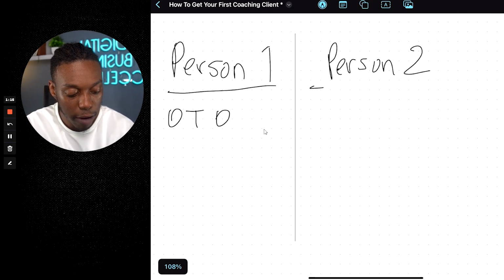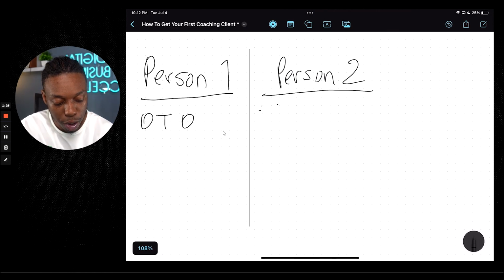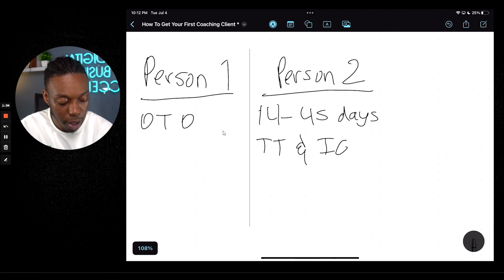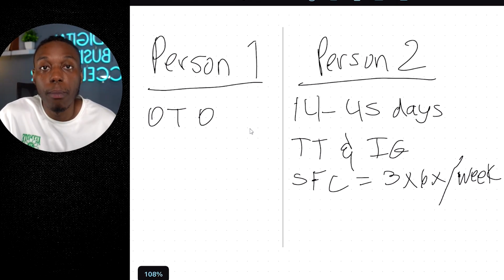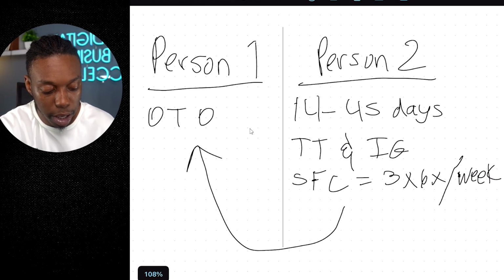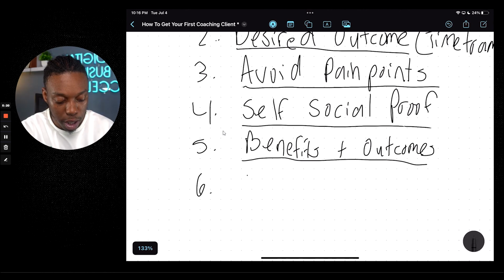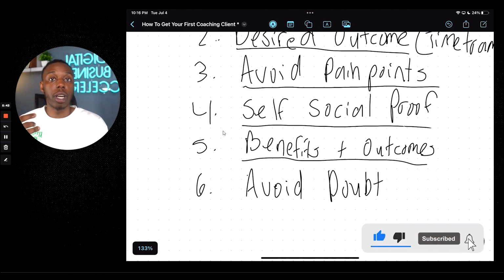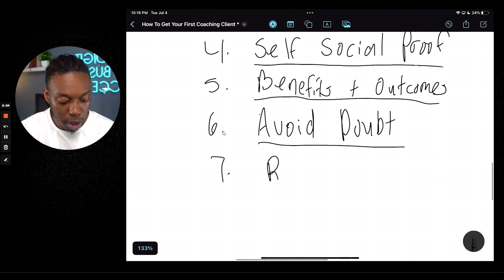How To Get Your First Client | Whiteboard Walkthroughs Pt.1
In this video we talk about how to get your first client!

📝Welcome to Whiteboard Walkthroughs📝, this is a multi-part series in which I break down the most fundamental trainings you need for growing your online business!

➡️Time Stamps⬅️
0:00 Intro
0:35 Two Types Of People
2:00 One Time Offer
2:48 One Time Offer Script
7:04 Structing Your Offer
9:42 Sell Before You Create